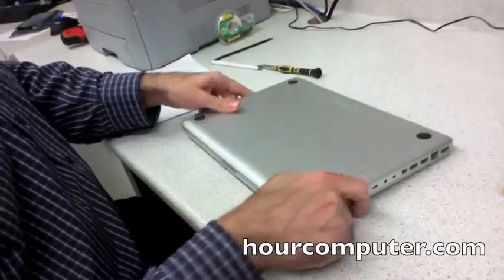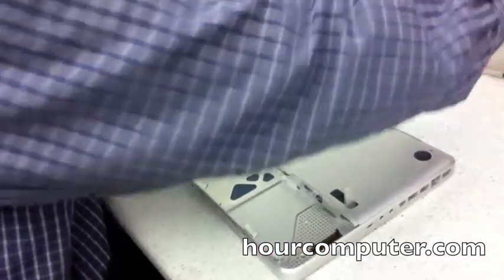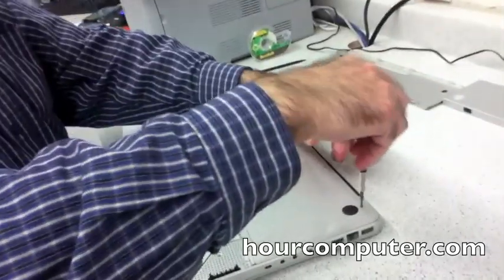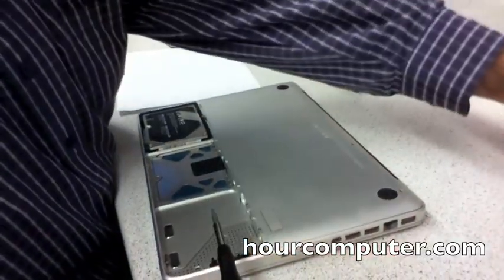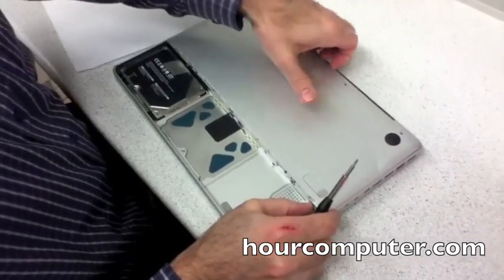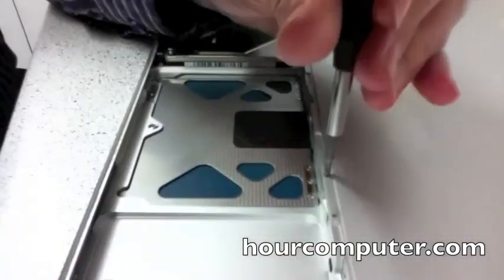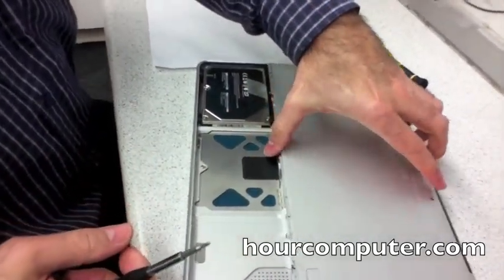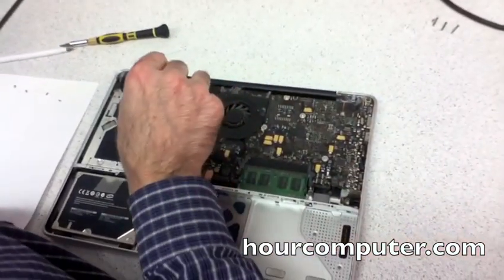how to remove battery and bottom cover on macbook a1278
in ottawa,one block to ottawa university,sandyhill.
laptop screen replacement.
acer,sony,toshiba,hp,compaq,apple,macbook,macbook pro,gateway
keyboard replacement,fix.
we do virus and spyware removals,data backup and recovery
Fresh install of windows and mac os
physical cleaning of cpu and power supply fans and heatsinks.
Password Removal
Computer Tune up
Service contracts.